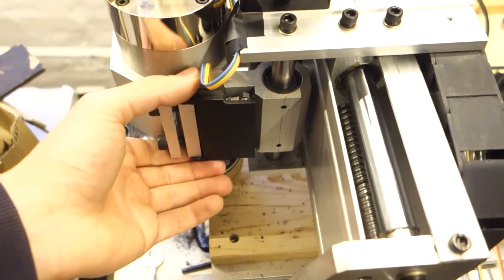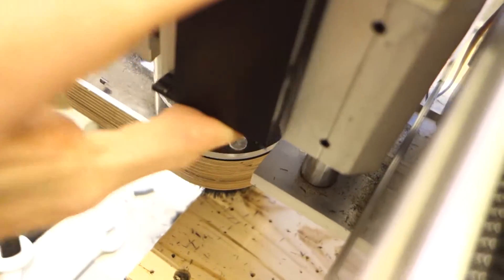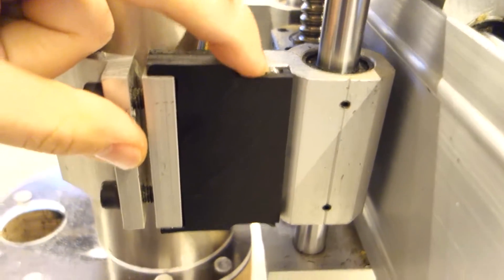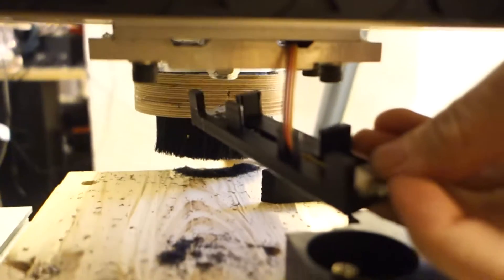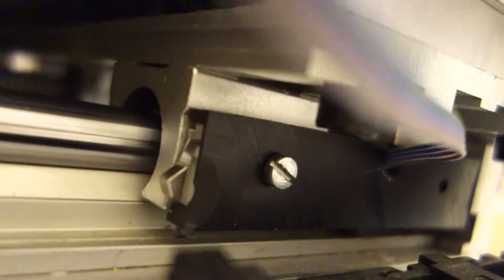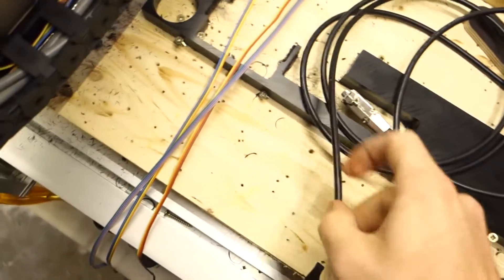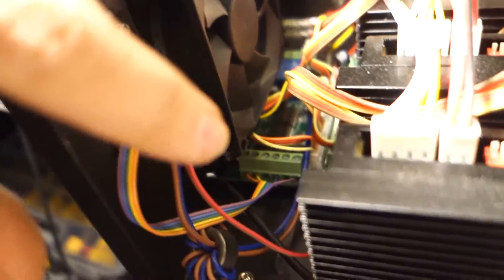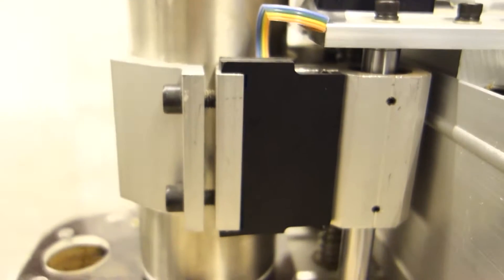CNC 6040 upgrade with reference limit / end switch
limit switches:
finally installed some reference switches on my machine. now i can let it reference itself just by clicking one button.